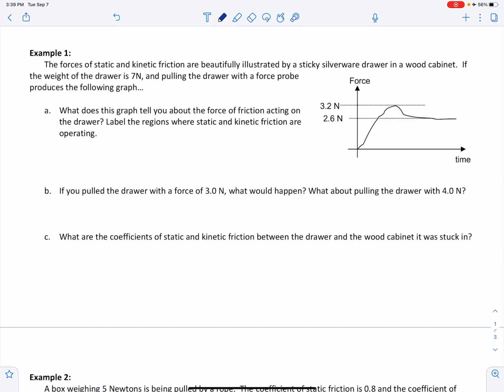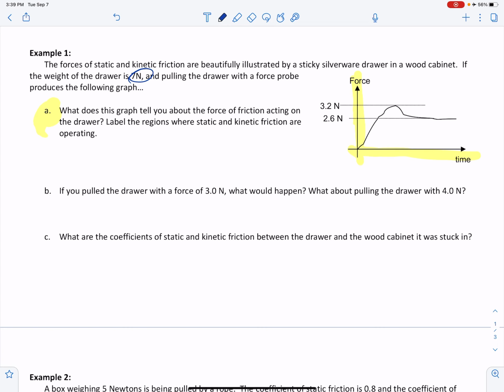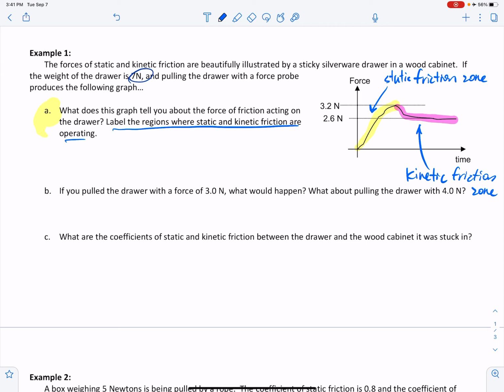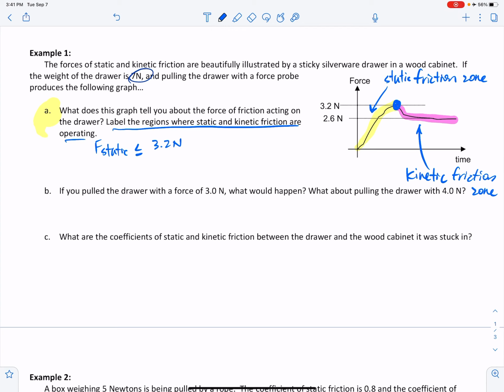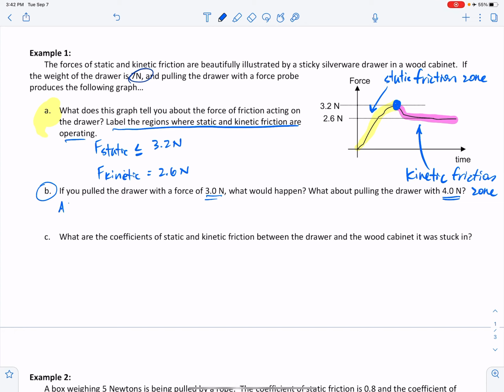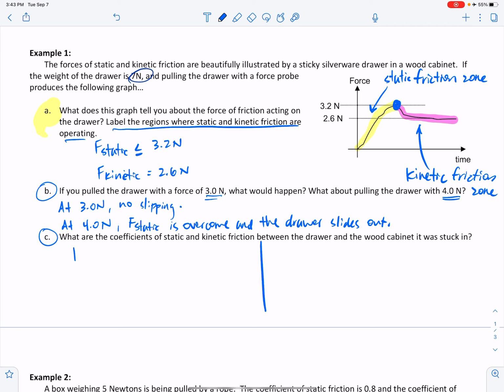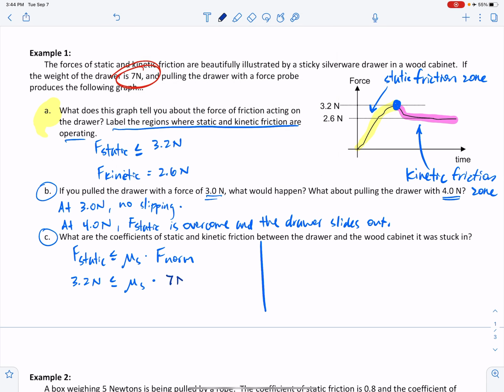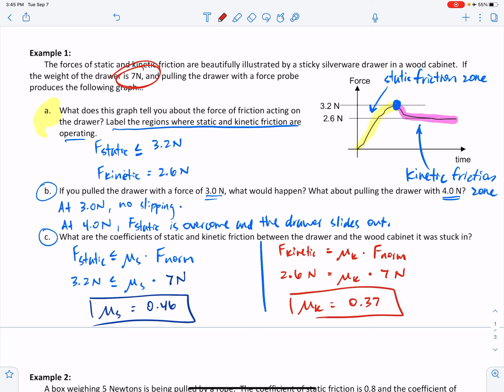Static & Kinetic Friction [part 2]